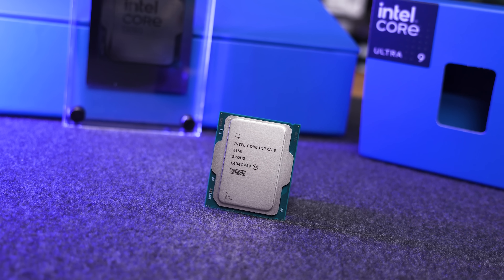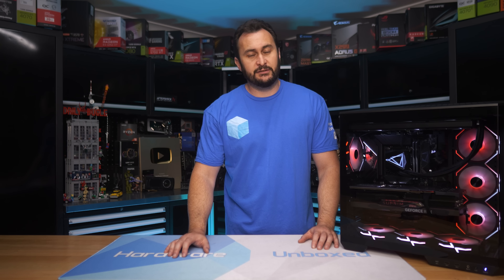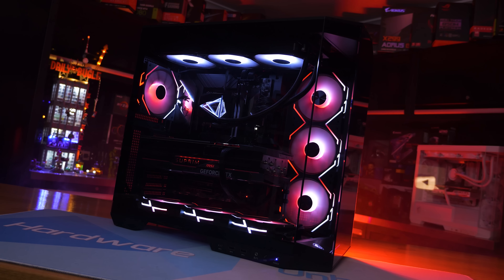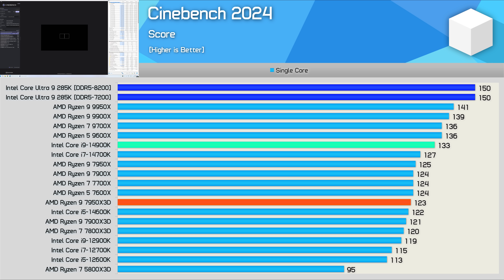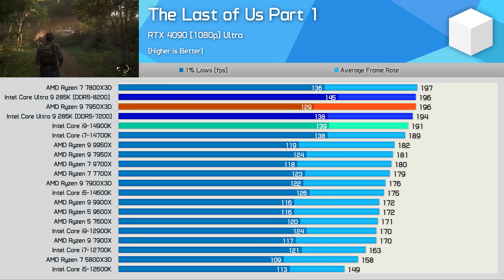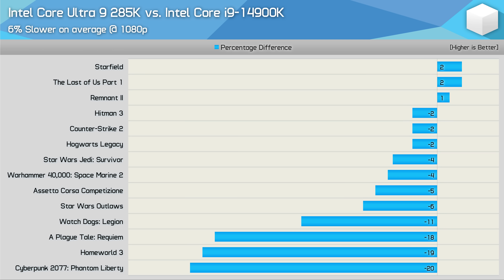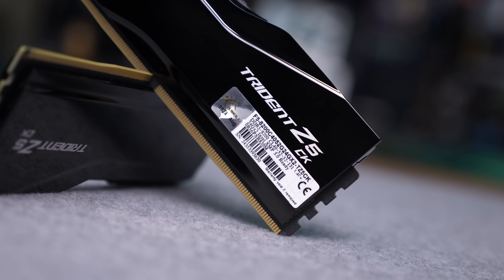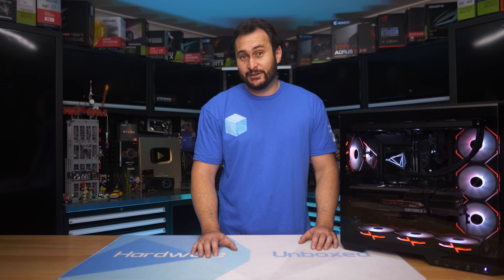Intel Core Ultra 9 285K Review, It's A Mess.... Probably A Flop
Buy relevant products from Amazon, Newegg and others below:
Intel Core Ultra 9 285K
Intel Core Ultra 7 265K
Intel Core Ultra 5 245K
AMD Ryzen 9 9900X
AMD Ryzen 9 9950X
Intel Core i9-14900K

Video Index
00:00 - Welcome to the Core Ultra 9 285K
01:12 - Ad Spot
02:08 - CPU Specifications
04:24 - The New LGA 1851 Socket
05:17 - Testing Notes
08:16 - Test System Specs
09:11 - Cinebench Clock Behaviour
10:03 - Cinebench Multi-Core
10:37 - Cinebench Single-Core
10:50 - Cinebench Power Consumption [EPS12V Rails]
12:47 - 7-Zip File Manager [Compression]
13:01 - 7-Zip File Manager [Decompression]
13:19 - Blender Open Data
13:29 - Corona 10 Benchmark
13:44 - Adobe Photoshop 2025
14:07 - Adobe Premiere Pro 2024
14:19 - Star Wars Jedi: Survivor
15:09 - The Last of Us Part 1
15:30 - Cyberpunk 2077: Phantom Liberty
16:41 - Hogwarts Legacy
17:15 - Assetto Corsa Competizione
17:34 - Remnant II
17:54 - Homeworld 3
18:19 - A Plague Tale: Requiem
19:02 - Counter-Strike 2
19:25 - Starfield
19:48 - Warhammer 40,000: Space Marine 2
20:05 - Hitman 3
20:23 - Watch Dogs: Legion
20:59 - Star Wars Outlaws
21:20 - Core Ultra 9 vs 14900K
21:42 - Gaming Power Consumption
22:55 - 14 Game Average
24:02 - Cost Per Frame [US]
25:16 - 24H2 Gaming Performance
26:07 - Star Wars Jedi: Survivor [24H2]
26:58 - Cyberpunk 2077: Phantom Liberty [24H2]
27:27 - Homeworld 3 [24H2]
28:21 - A Plague Tale Requiem [24H2]
28:44 - Counter Strike 2 [24H2]
28:59 - Intel APO Information
29:47 - Inconsistent Gaming Benchmarks
31:38 - A Plague Tale Requiem [Early Game Pass]
32:28 - A Plague Tale Requiem [HUB Benchmark]
33:23 - Conclusion and Final Thoughts

Intel Core Ultra 9 285K Review